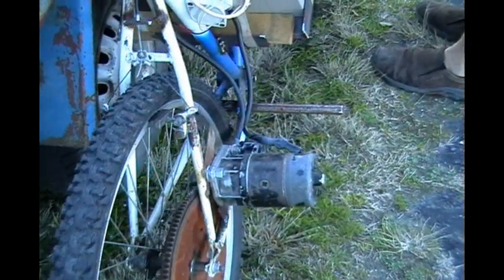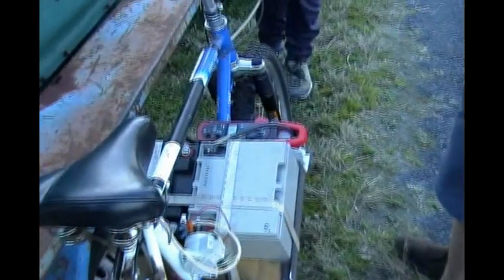Starter Motor Powered Bike 24V (With 12V Motor)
The bike has been upgraded. Now it has an additional battery to give the motor a bit more speed.

Went quite well considering how over voltaged the motor is.